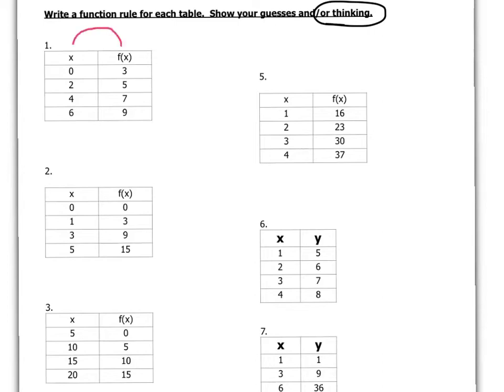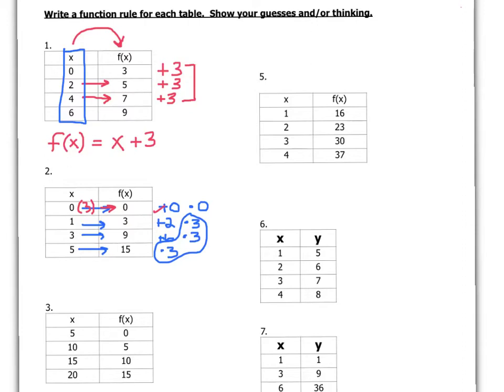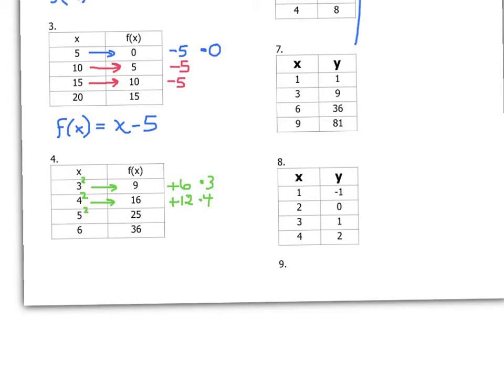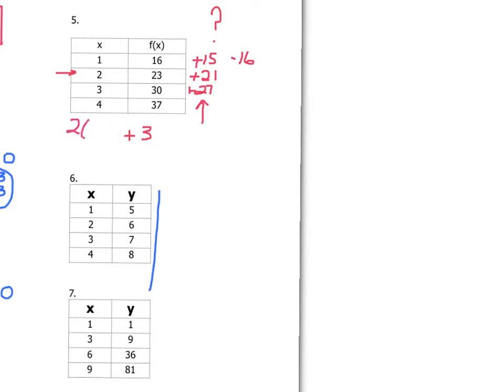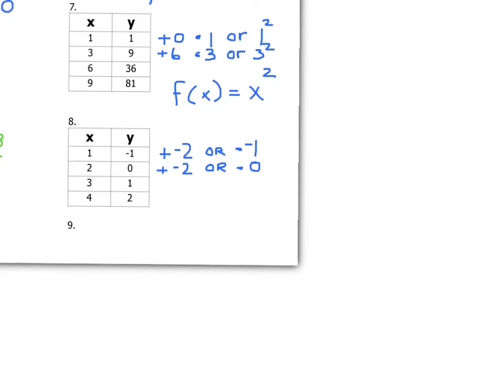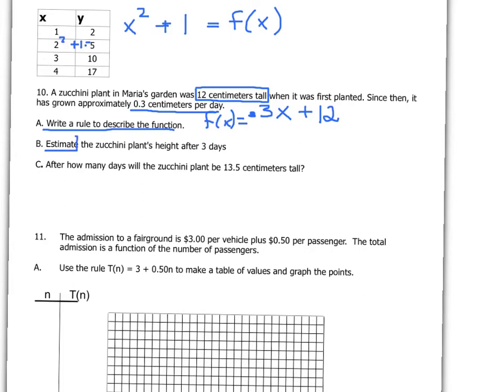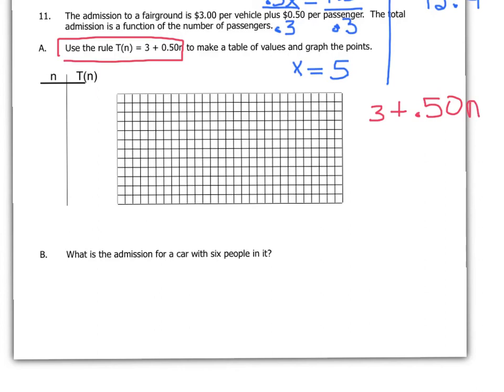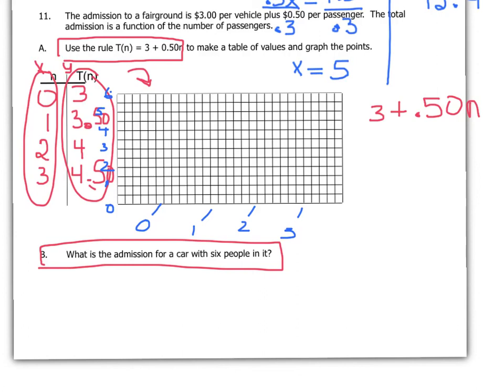Lesson 20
Function rules